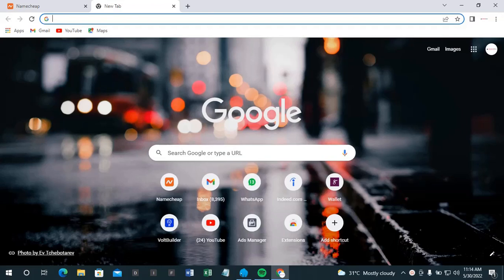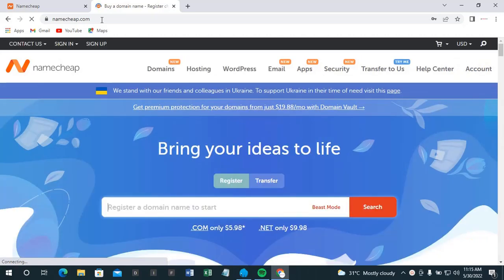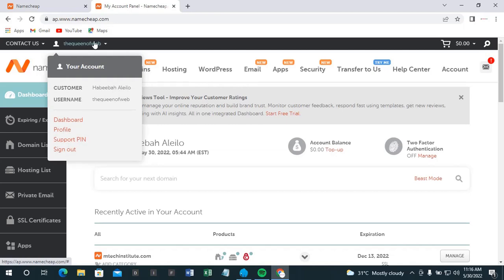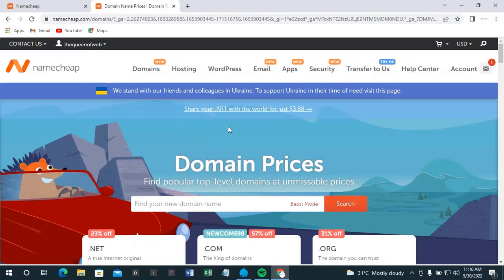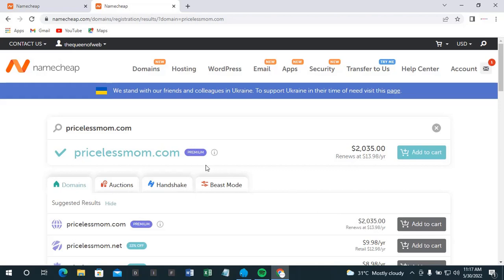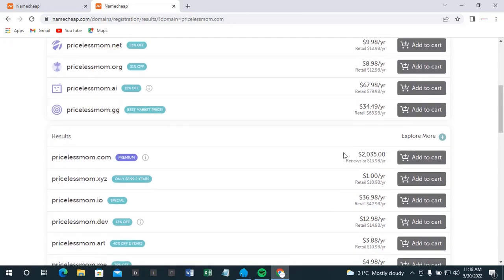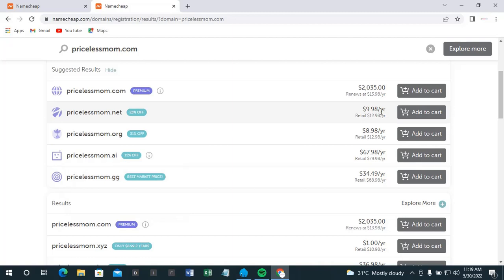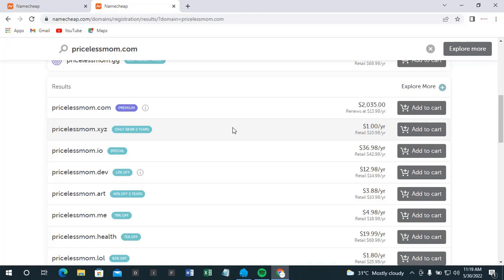Buying Domain Name and Hosting 1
How to buy domain name and hosting on Namecheap

Watch these videos one after the other to build your website from scratch and also create a domain email for yourself or your clients.

This is one of the highest skills in making money from home..